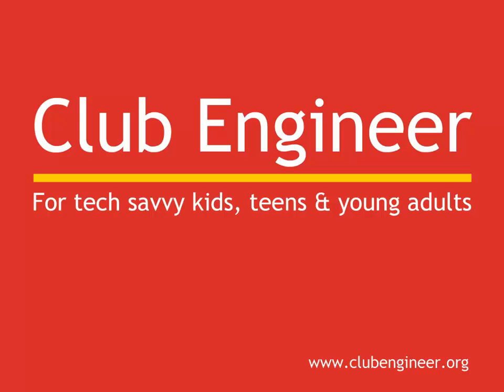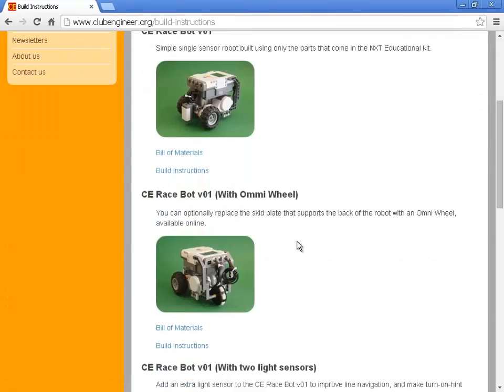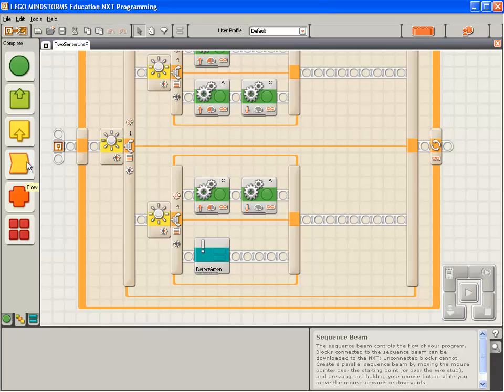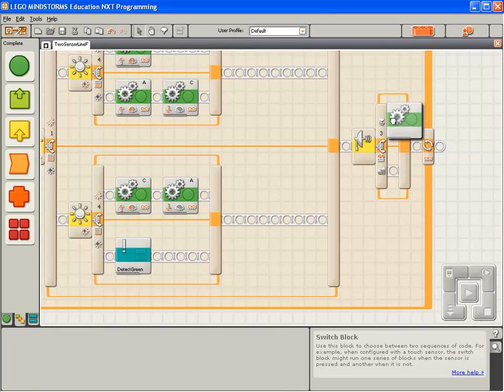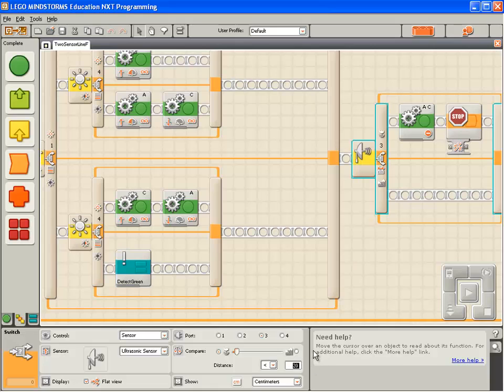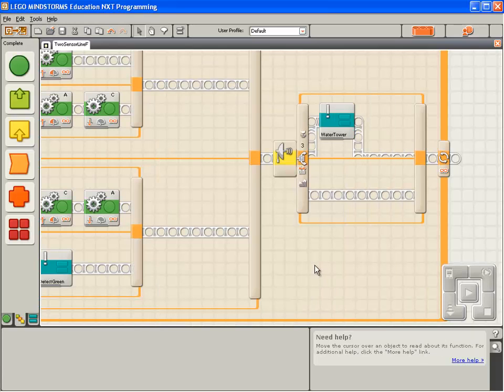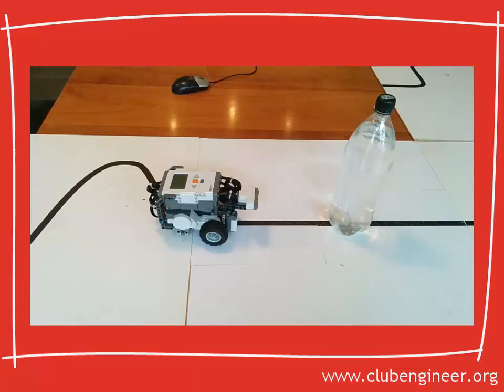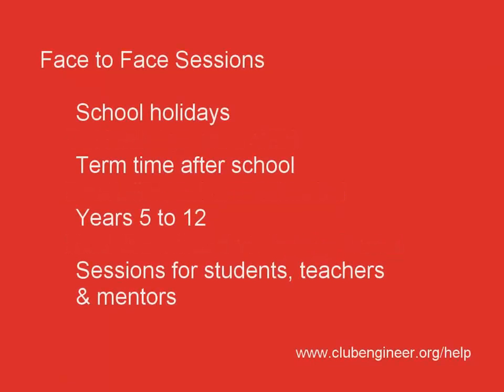Robocup Rescue with NXT-G - Introduction - 21 The Water Tower (a)